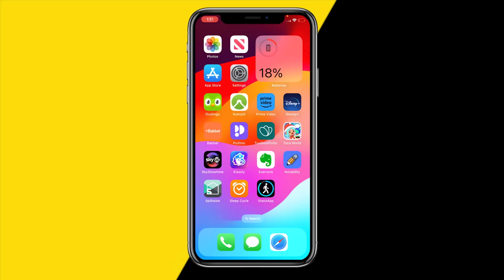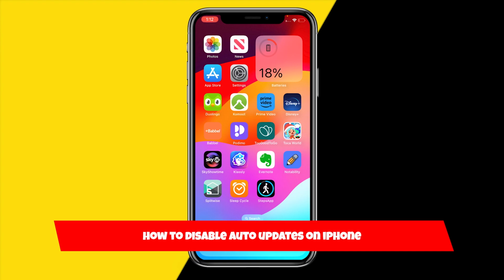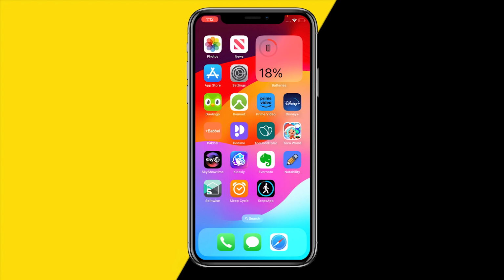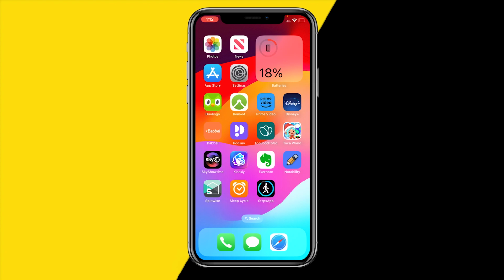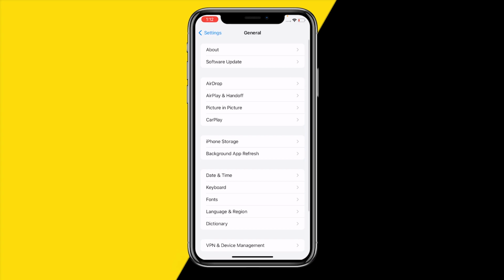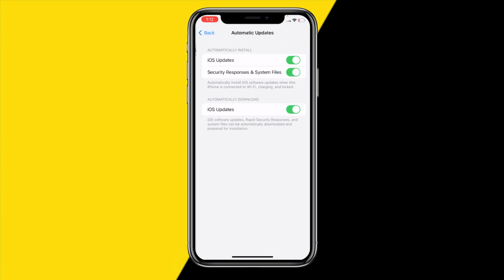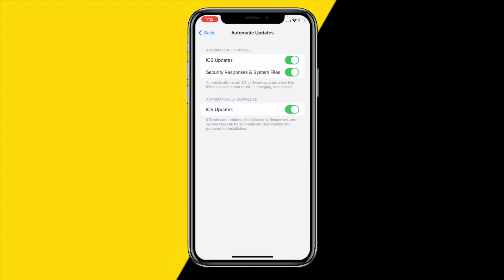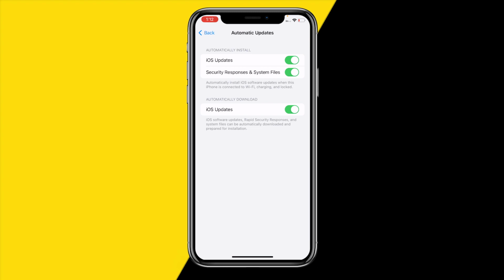How To Disable Auto Updates On iPhone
How To Disable Auto Updates On iPhone - Full Tutorial

👉 In this video we are going to show you how you can disable auto updates on iPhone.